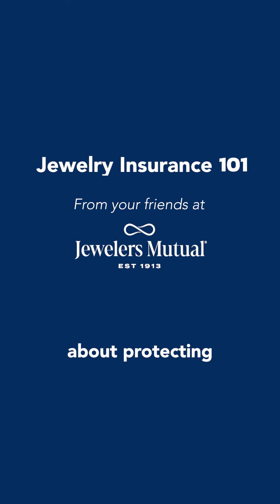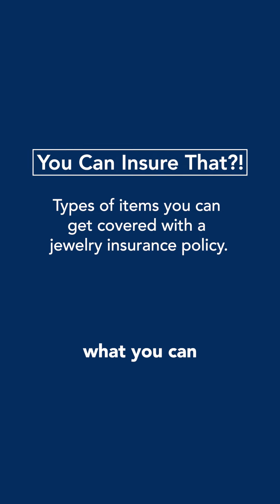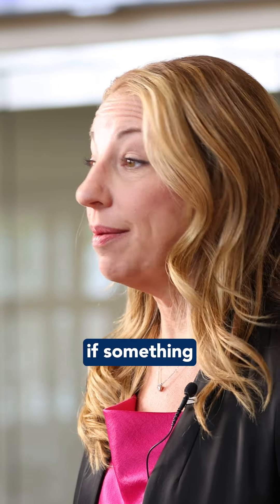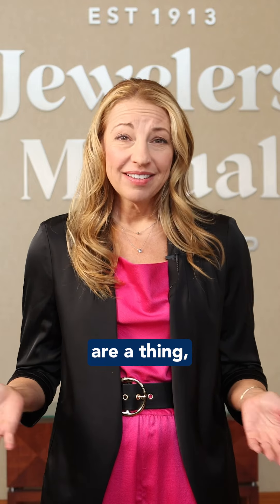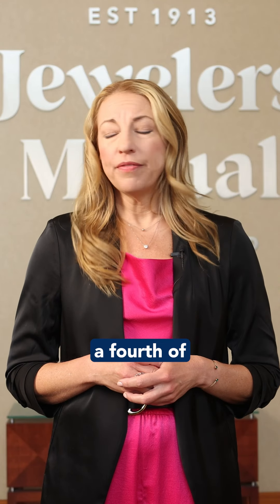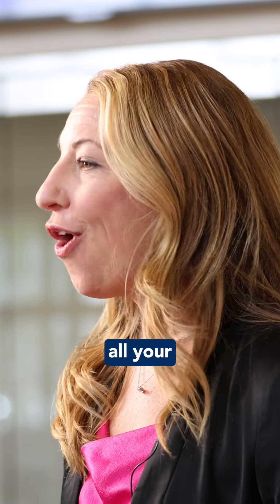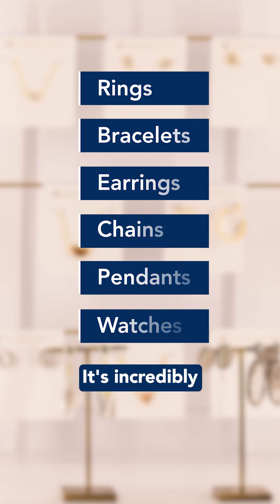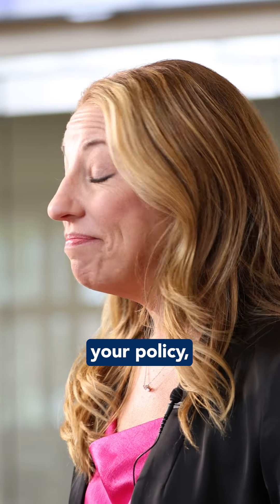You Can Insure That?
It is important to understand what you can get covered with a jewelry insurance policy. Having a policy is the key to peace of mind and protecting your investments. 💎✨